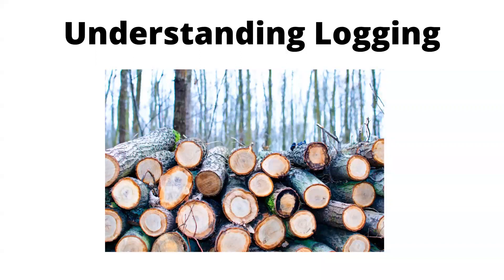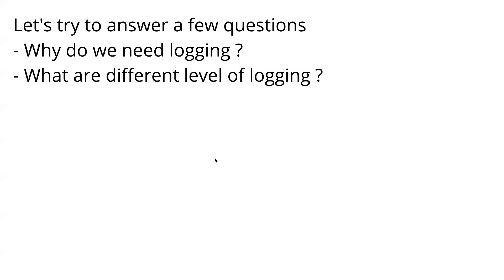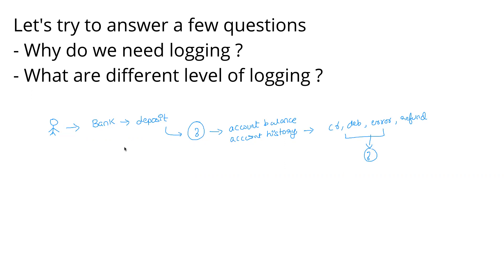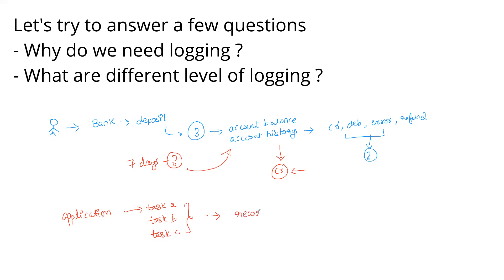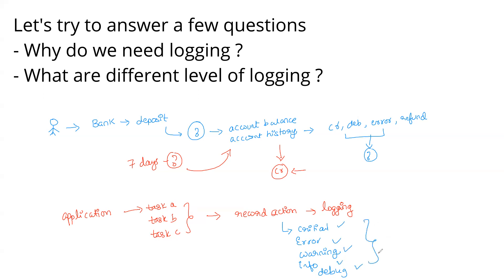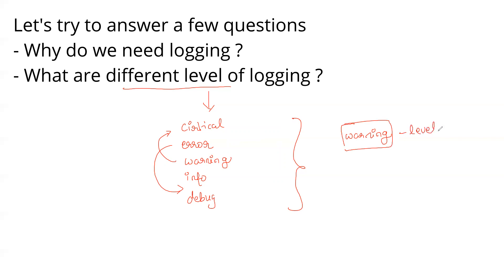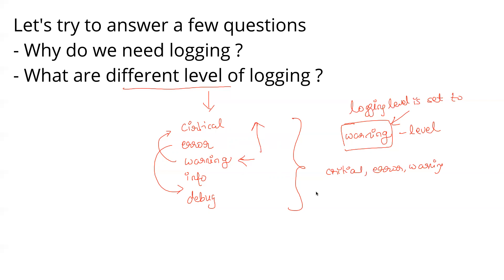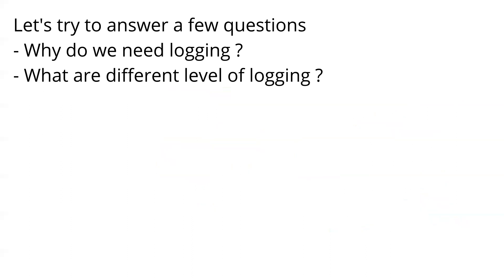Understanding Logging for DevOps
50 DevOps interview question and answer